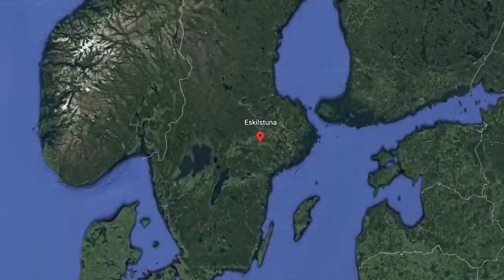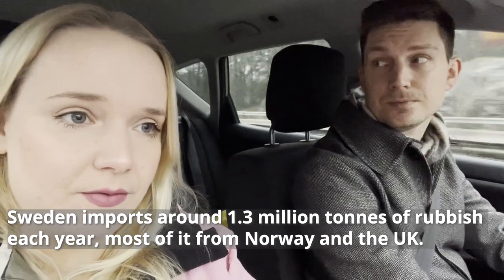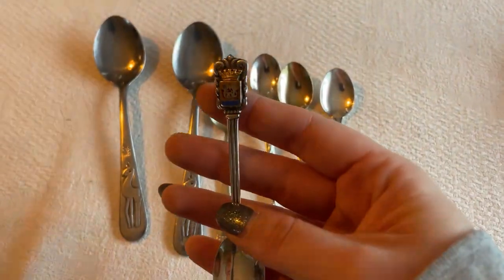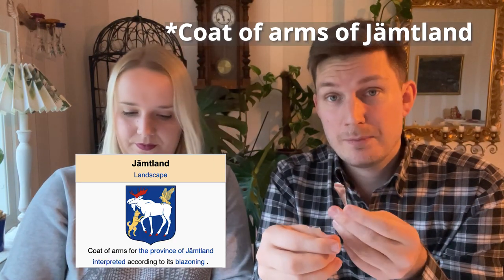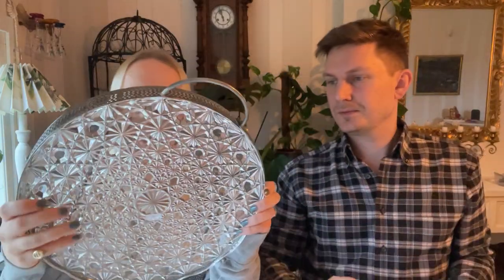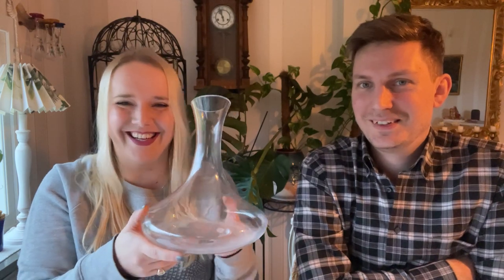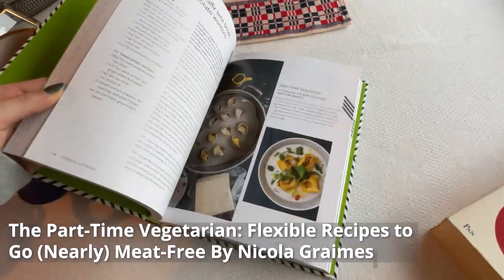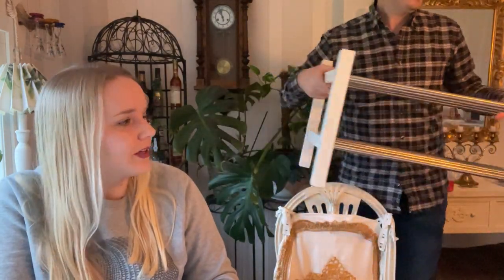Exploring Sweden's Unique Second-Hand Shopping Mall + Sustainable Haul 2023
It's almost time to move into our new unfurnished flat in Västerås, so we decided to take a trip to ReTuna, the world's first second-hand shopping mall in Eskilstuna, Sweden. All of the mall's 13 shops contain second-hand recycled items that have been donated via the neighbouring recycling centre.

In this video, we explore the mall and then take you through our haul of everything we got!

Do you have any suggestions for your favourite sustainble shops in Sweden?

0:00 – Intro & What is ReTuna?
1:19 – Inside ReTuna
2:22 – The ReTuna Haul
7:36 – Outro